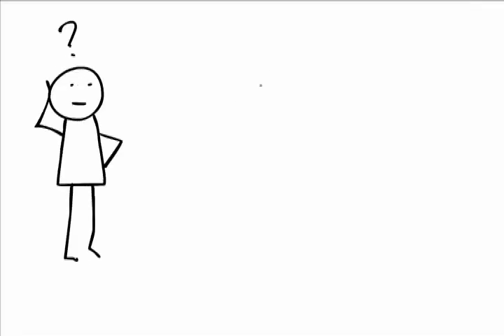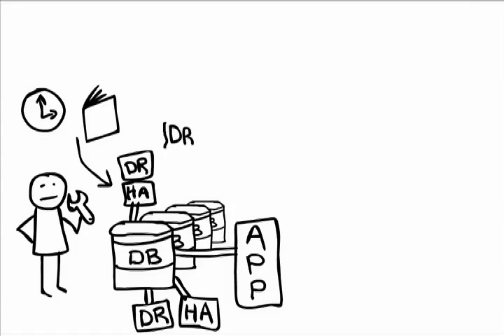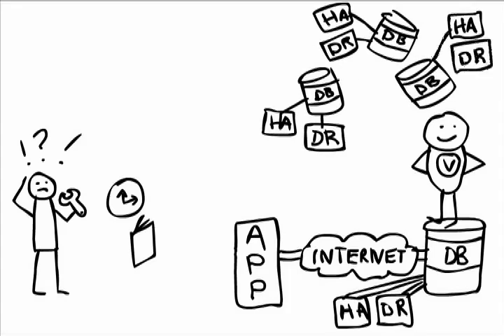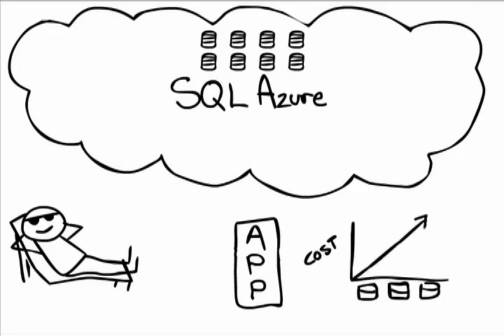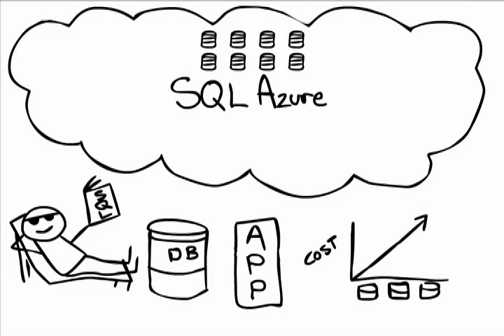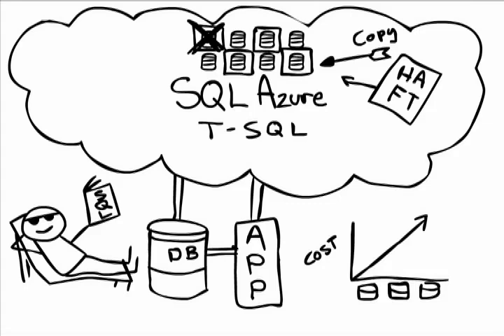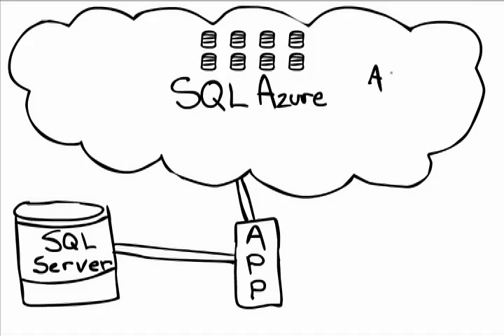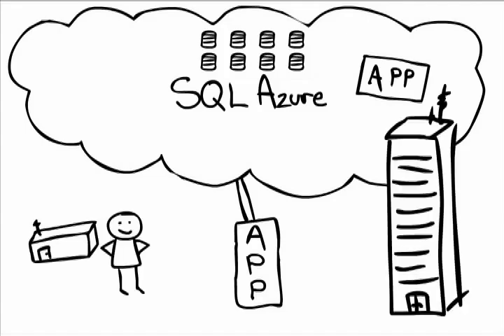What is SQL Azure?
Microsoft SQL Azure explained - the relational database in the cloud